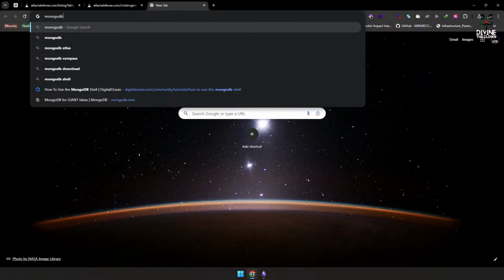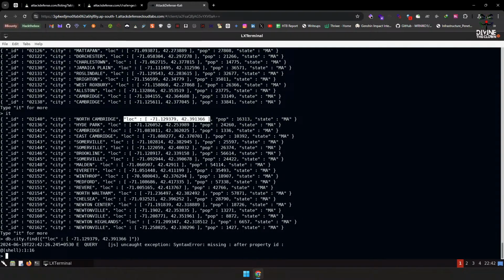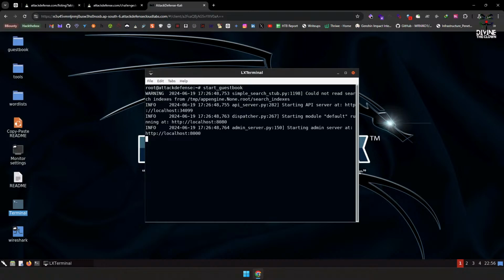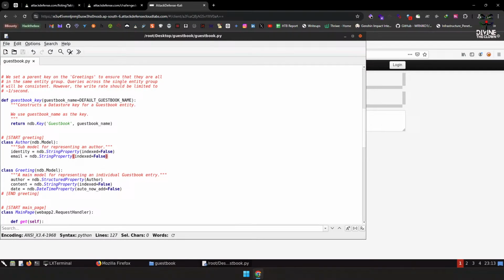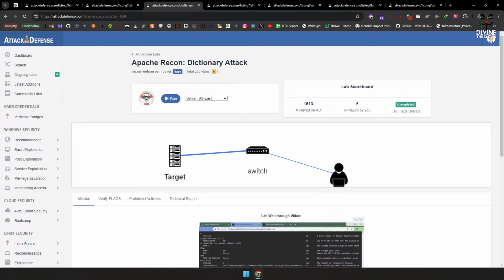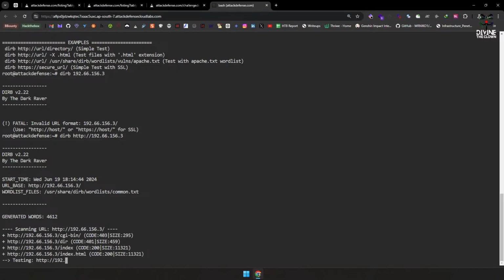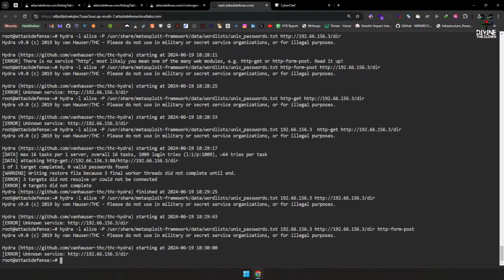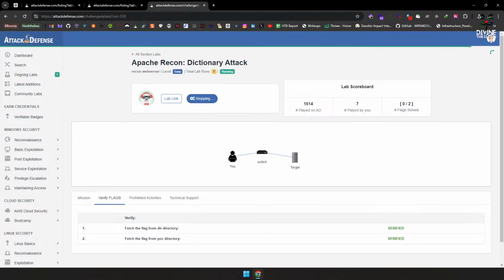New Hacking Journey: Your Path to mystery! DAY 2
Together, we’ll explore the essentials of ethical hacking, from setting up our hacking environments to mastering the tools and techniques used by experts. Whether you're just starting out or looking to enhance your skills, this video will guide you through every step. Let’s uncover the secrets of the digital world and make our mark!